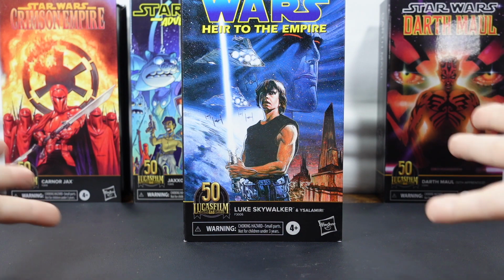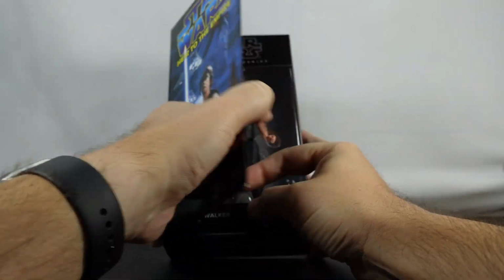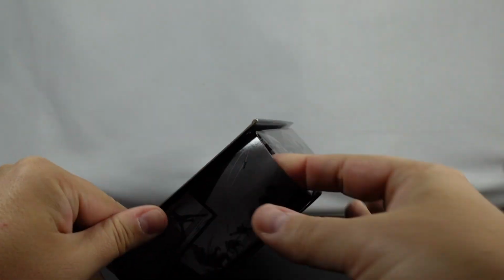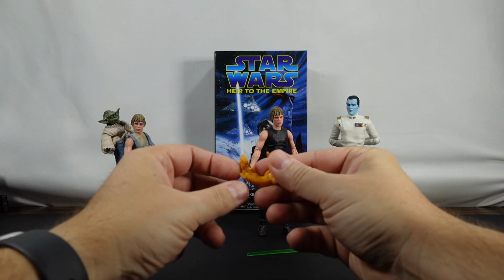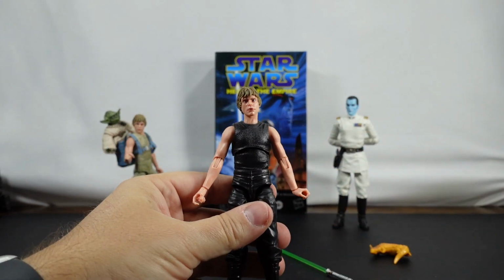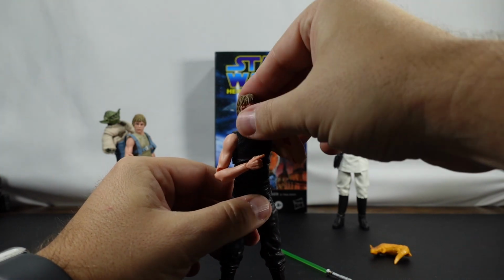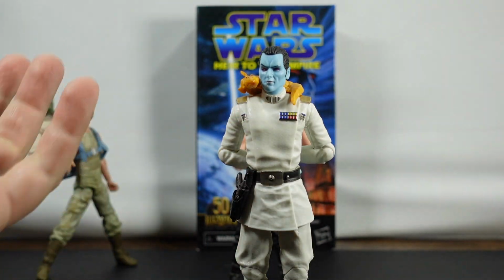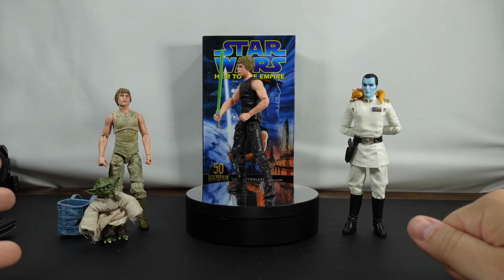Luke Skywalker & Ysalamiri | Heir to the Empire | Books and Comics | Star Wars The Black Series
I finally received the last figure from  this Fan Favorites / Legends / Books and Comics line. This Luke is unfortunately the same as the Degaobah Luke but with different colors. The star in the box is the Ysalamiri.

In my unboxing and review, I of course compare the Lukes and also show off the Ysalamiri with Admiral Thrawn.

Amazon Link to Figure

Marketing Description:
•LUKE SKYWALKER: Five years after the destruction of the Death Star, Luke Skywalker fears there is no hope as the remnants of the Imperial fleet are readied for war under the command of Grand Admiral Thrawn
•YSALAMIRI: Using ysalamiri to sever a developing Jedi clone’s connection to the Force allowed mentally stable Jedi clones to be created—a discovery Thrawn would use in his war against Luke Skywalker and the New Republic